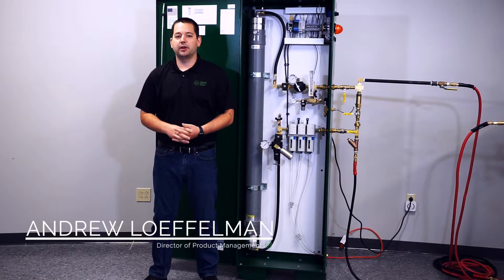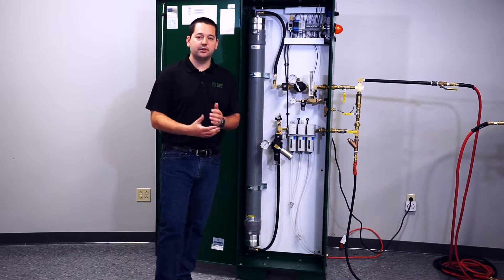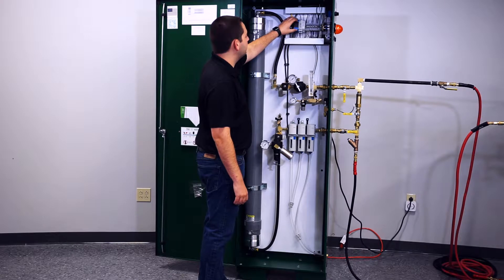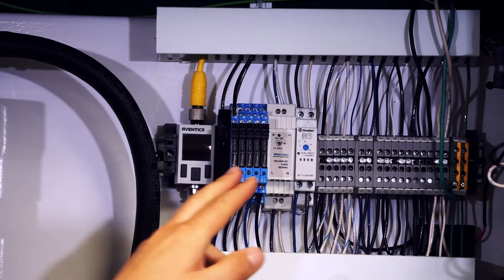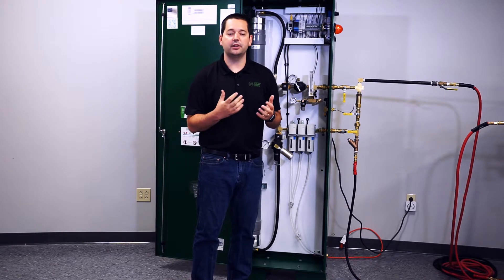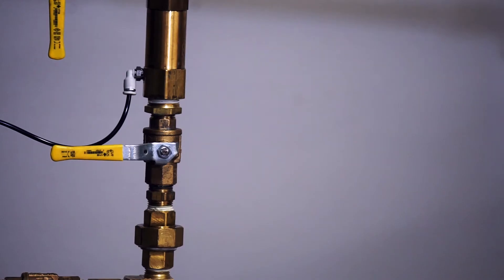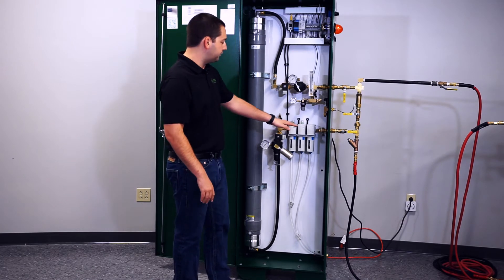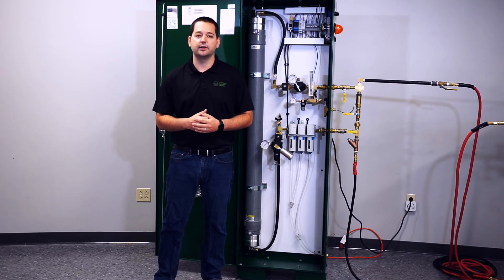PGEN-50 Walkthrough: Installation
A walkthrough of installing your PGEN-50 unit.